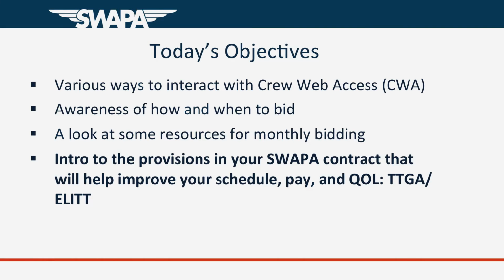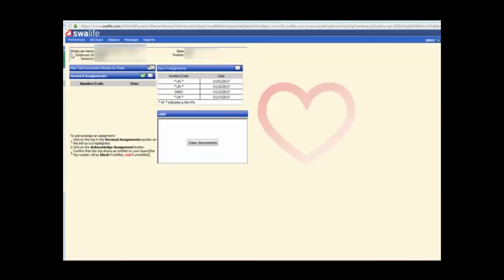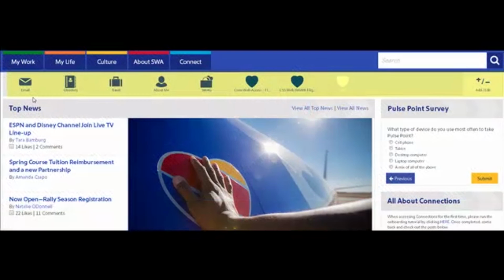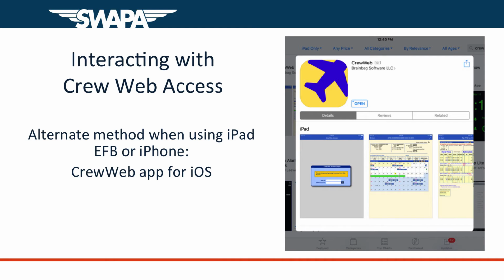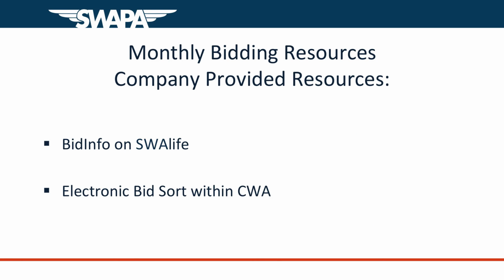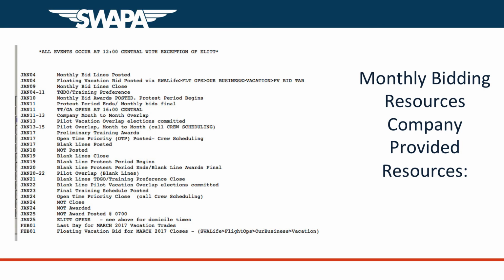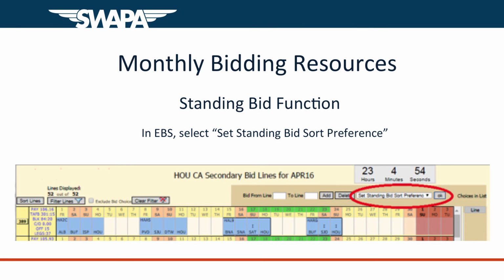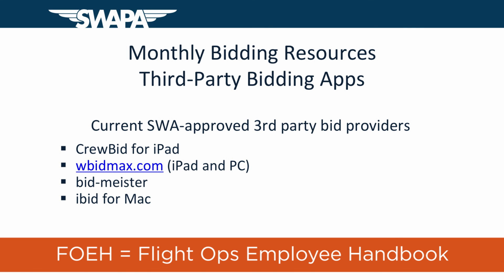Probie to Pro | Volume 2 Part 1